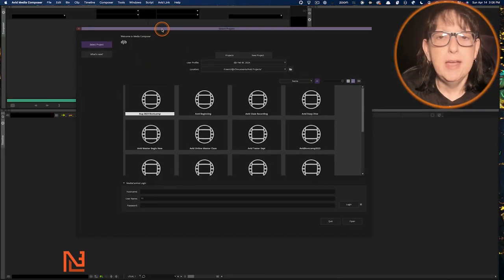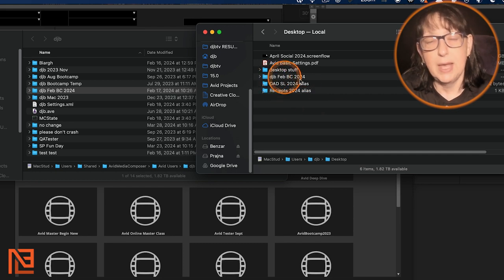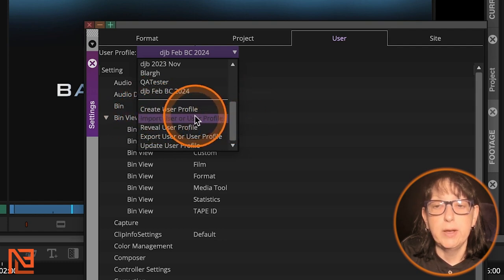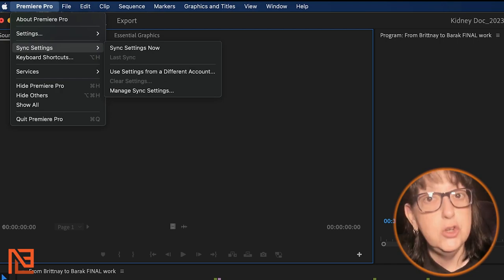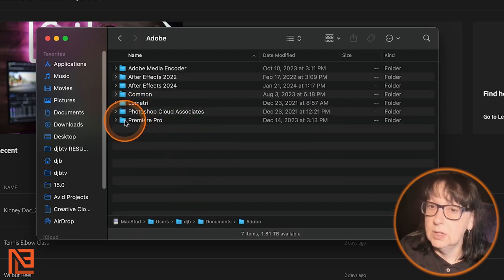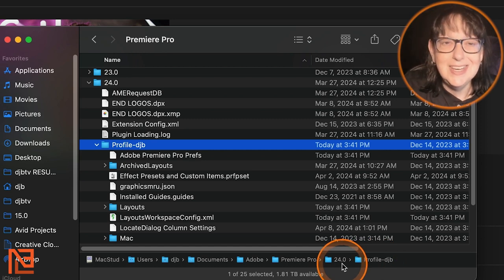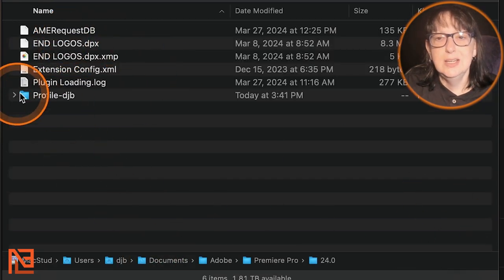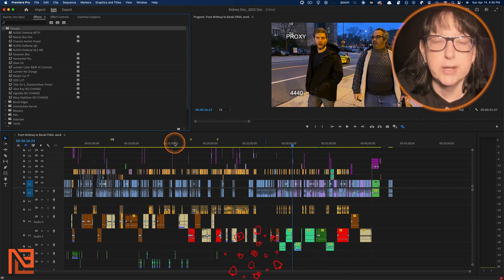Master User Settings Anywhere: The Ultimate Guide To Exporting User Profiles In Premiere Pro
If you are ready to take the leap and Master Avid… sign up for this comprehensive self-directed course. EVERYTHING you need to be proficient on Avid!

Join Diana J. Brodie from NLE Academy as we dive into a comprehensive tutorial on managing and exporting user settings in both Premiere Pro and Avid. Whether you're moving to a new workstation or just want to back up your settings, this video is your step-by-step guide to doing it efficiently.

🔹 What You'll Learn:

How to export user settings directly from Avid and Premiere Pro.
Tips for transferring settings to different stations or external drives.
Navigating through the user interface to access and manage profiles.
The latest updates in Premiere Pro and how they affect user settings synchronization.
Saving and exporting your custom presets for easy mobility.
🔹 Timestamps:
0:00 Intro
0:11 Avid Export User Settings From Proj Window
2:21 Avid Export User Settings From within a Proj
4:30 Premiere Export User Settings
4:38 - Changes in Premiere Pro Settings Management
10:13 Premiere Export Effects Presets
11:42 Big Bonus Savings 💥 Coupon Code
11:59 Outro

Ready to master Avid and double your editing opportunities?
Click the link for my exclusive course

Let’s demystify Avid together and enhance your editing skills.

Next Level Editing Academy is an online International Editing Academy that works with full-time Video Editors, Emerging Video Editors, and Assistant Editors to help them FINALLY edit the kinds of stories that excites them in the genres love.

We work with folks who are interested in leveling up their editing skills so they can tell better stories editing Documentaries, True Crime, Narrative/Scripted Films and Television, and any genre out there, we can help you get there!

From Premiere Pro tutorials for beginners all the way up to advance editing techniques in Avid Media Composer. We cover it all. Editing in DaVinci Resolve classes coming soon!

Whether we’re live over zoom… or our entirely online self-directed video editing courses we will be there LIVE for Q&As each week in case you run into any trouble! Weekly live support is IMPORTANT! Don’t take an editing course w/o it, folks.